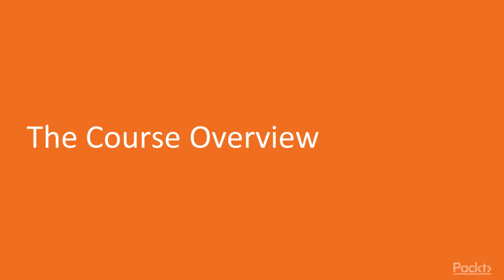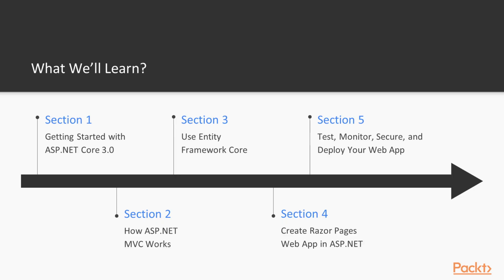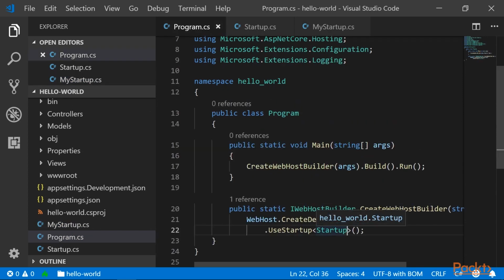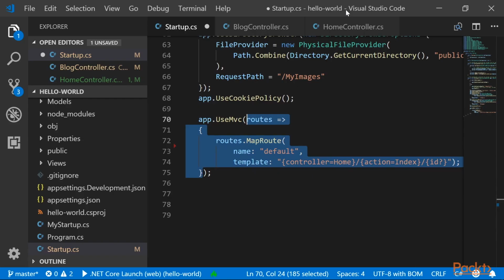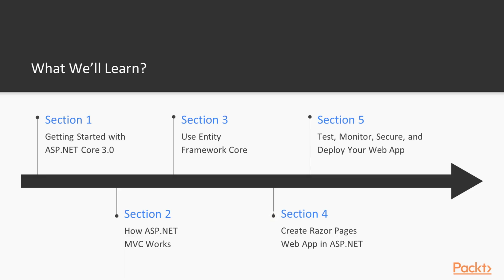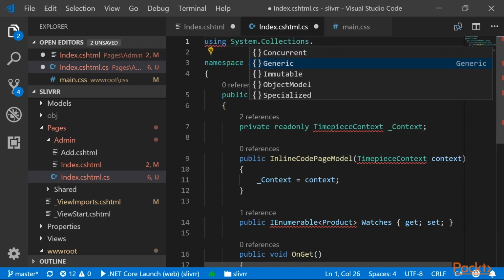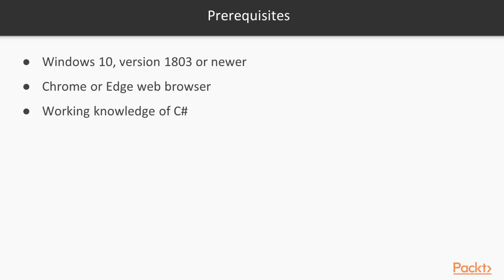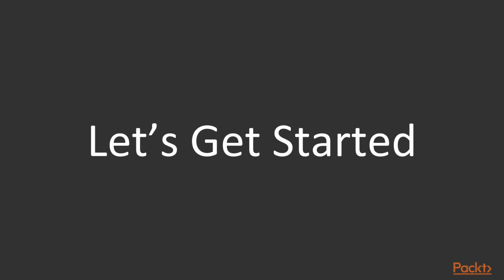Beginning ASP.NET Core 3.0: The Course Overview | packtpub.com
This video tutorial has been taken from Beginning ASP.NET Core 3.0. You can learn more and buy the full video course